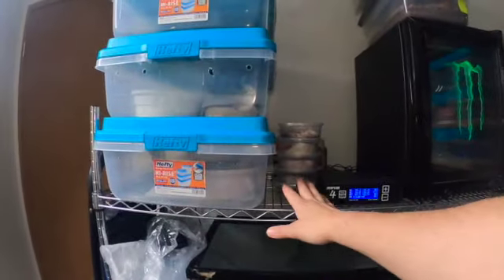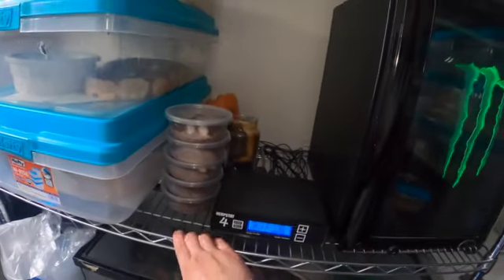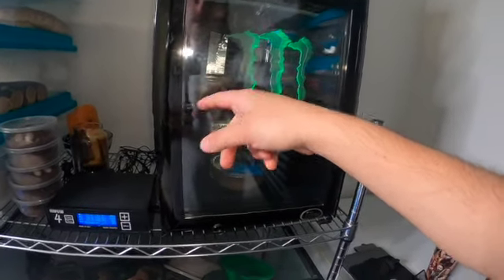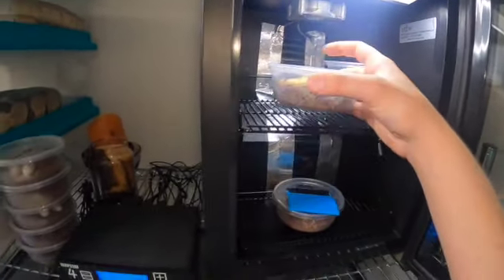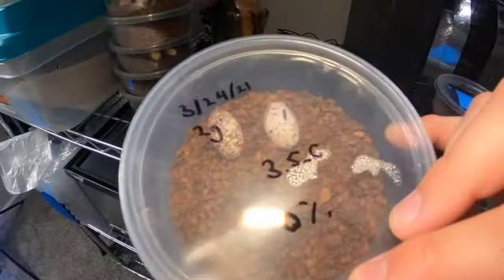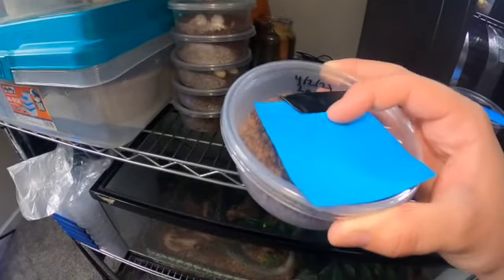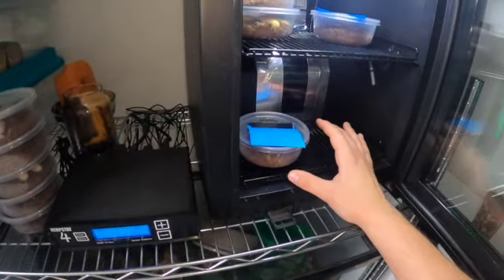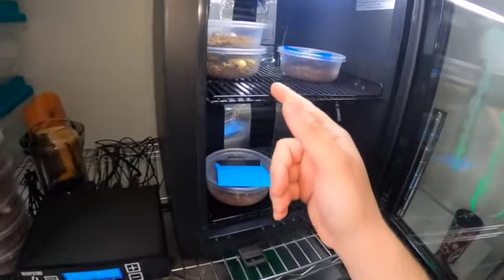My Egg Tracking System